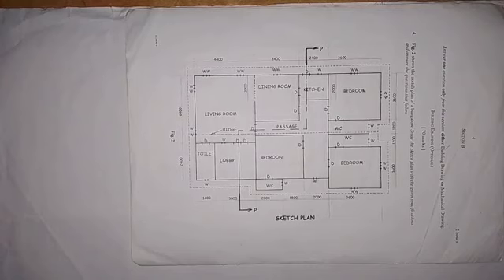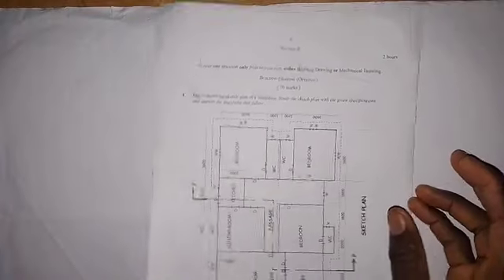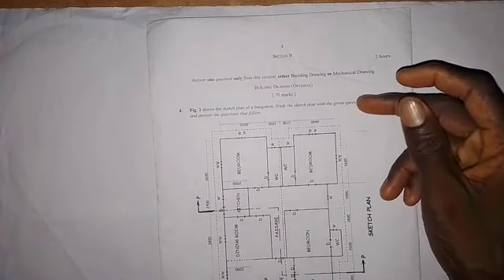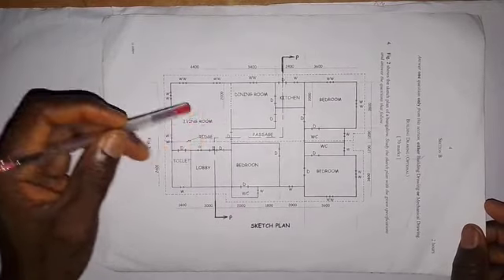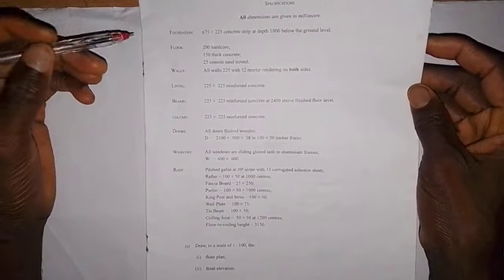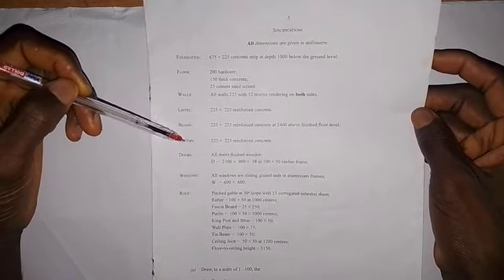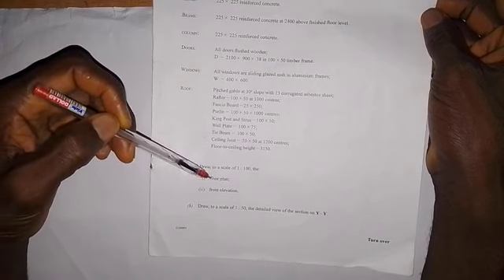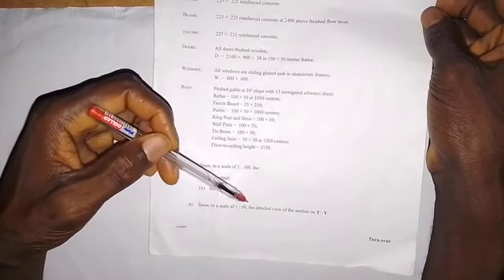Examination Question Building Drawing PLAN 1